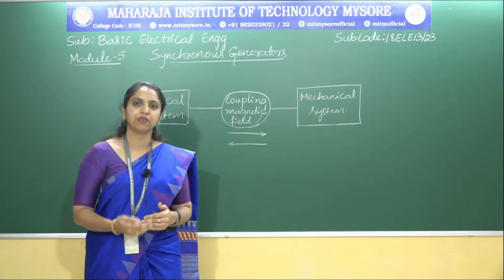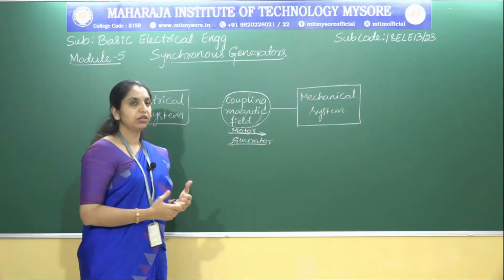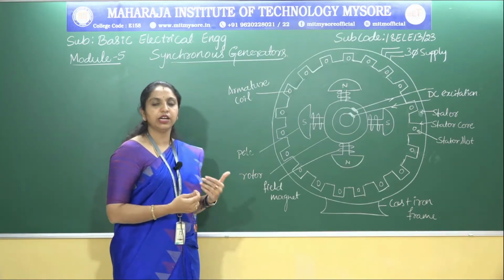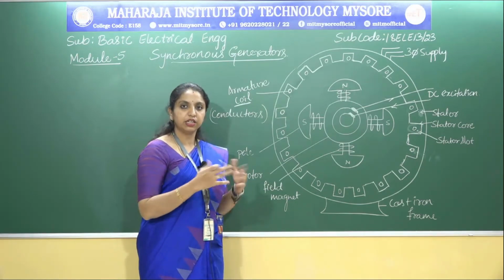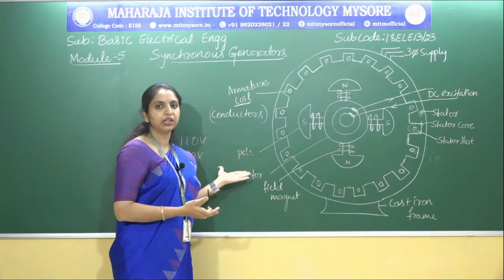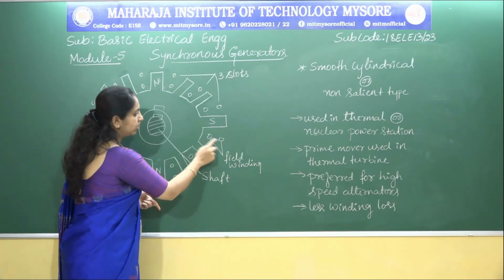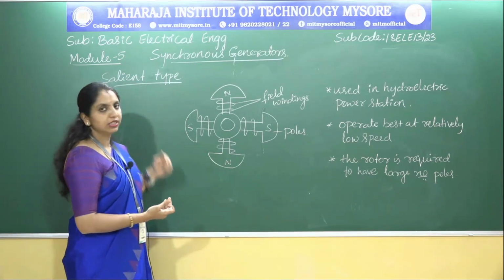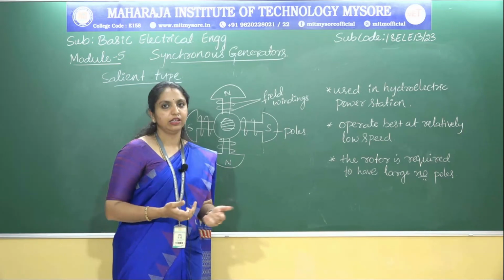18ELE13_Module5_S1